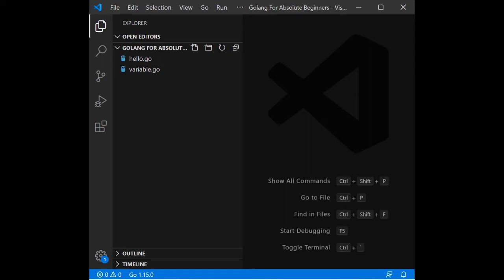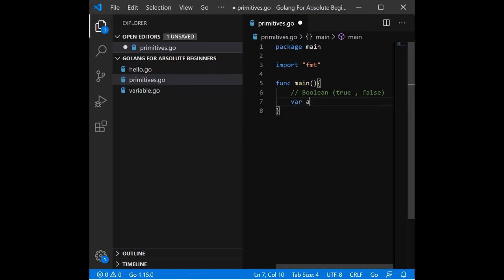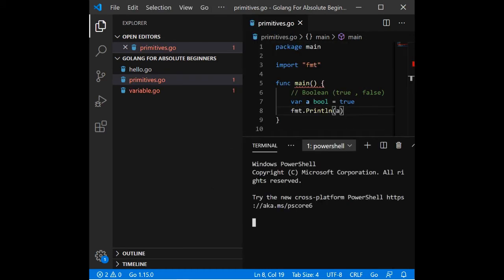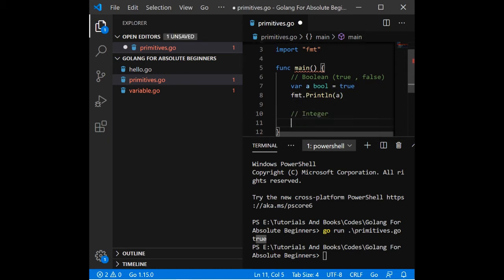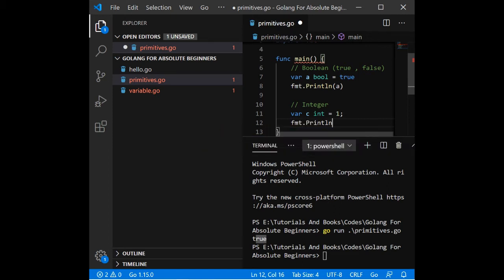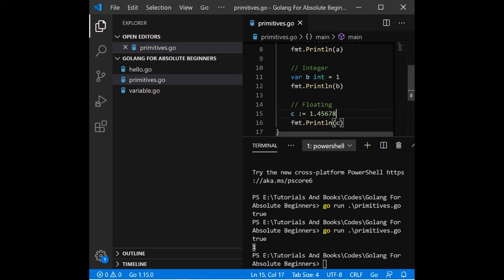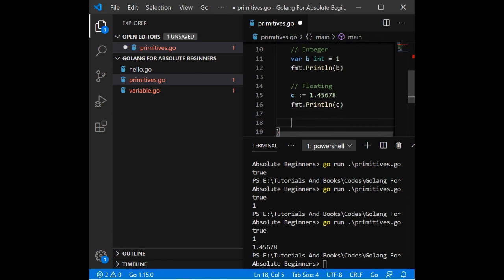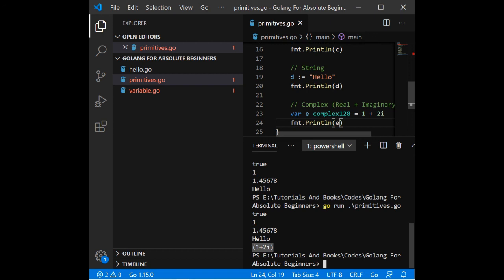6. Primitives | Go For Absolute Beginners | Go Tutorial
In this tutorial, we will learn about different types of primitive data types in Golang.

My community/volunteer works helped:
✔  Freecodecamp, Node js foundation, js.org, and a lot of open source developers around the globe.
✔ Local communities of Google, Microsoft, Github, etc as Speaker.
✔ Uploaded videos/courses/webinars on YouTube.
✔ Startups and Companies to build real-time projects.
✔ Publisher on Medium also helping the developer community on dev.to.
✔ Developers on Stackoverflow.

My achievements/certifications include:
✔ Community Manager of Mentors without Borders and Golang Pakistan.
✔ Two Medium publishers namely, Be Yourself and Voice of Code.
✔ One Featured article in JavaScript on Medium.